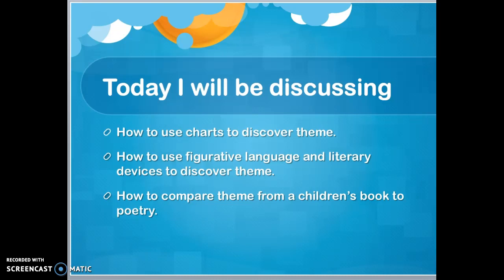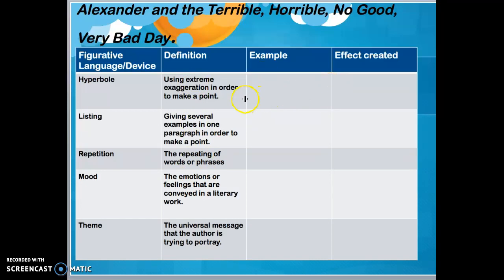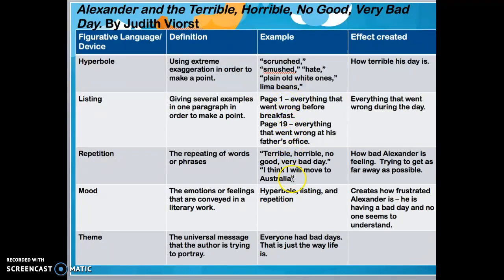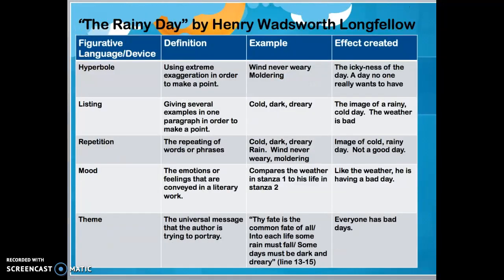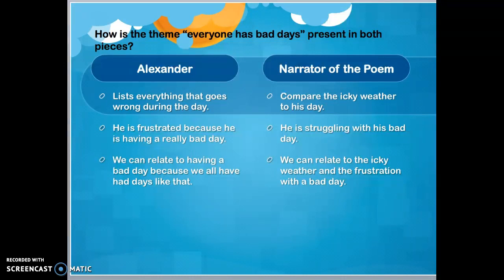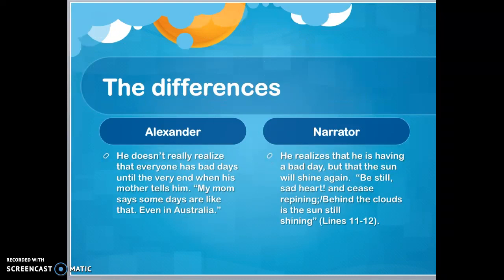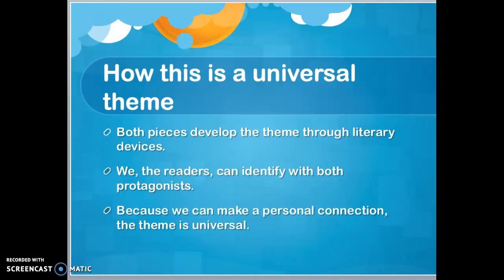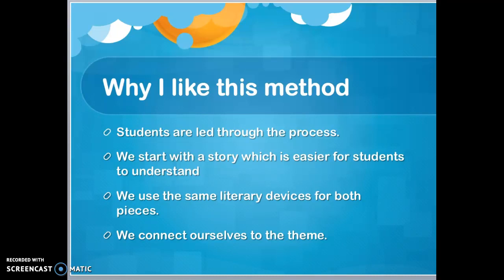Using Children's Books to teach Theme take 2